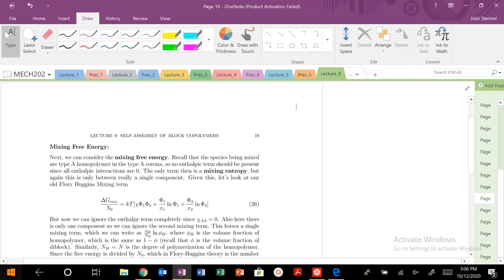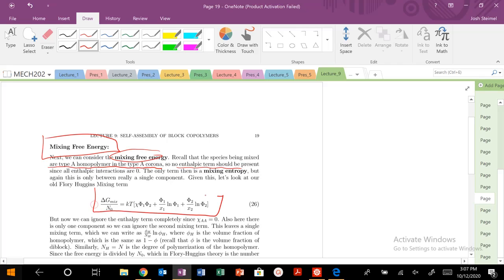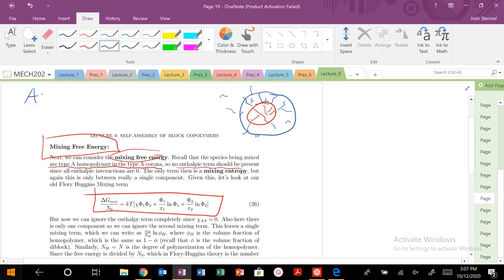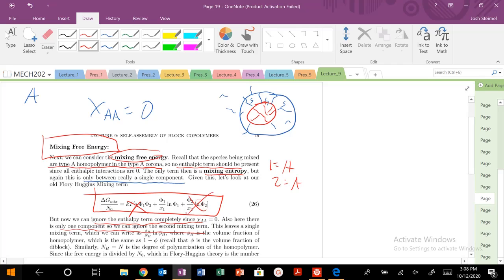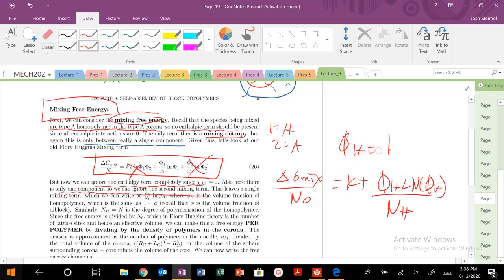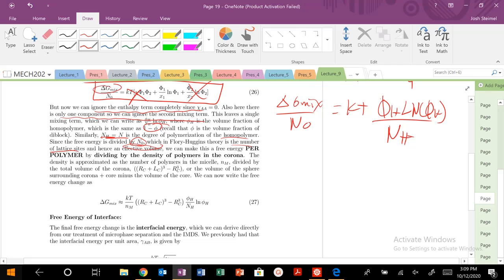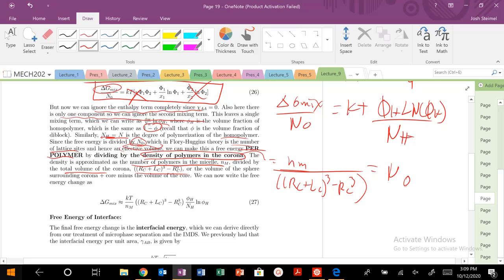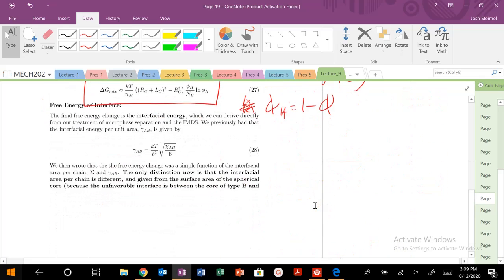Lecture 9: Mixing Free Energy Contribution of the Micelle State for BCP in Homopolymer Solvent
Mixing Free energy is illustrated for the Micelle State.